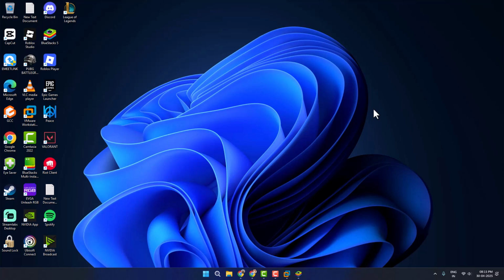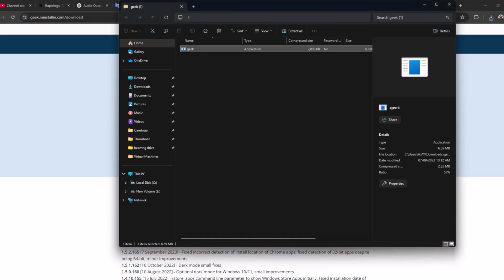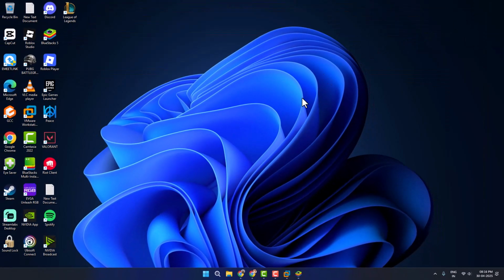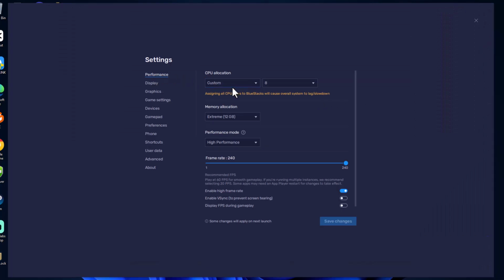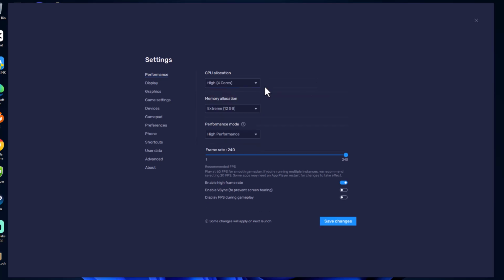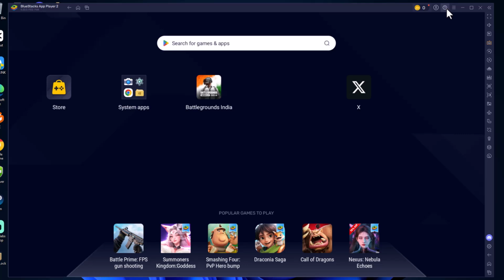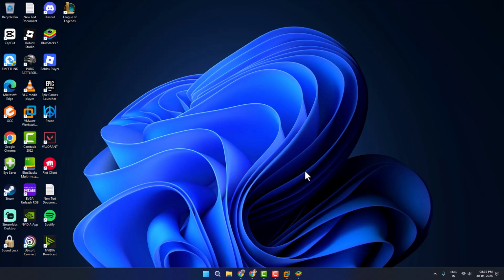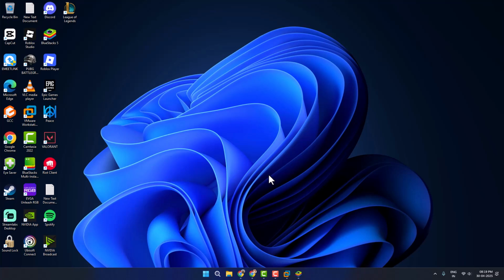How to Fix Bluestacks Crashing on Windows PC (2025)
Resolve BlueStacks crashing issues on your Windows PC (2025) by updating GPU drivers, disabling Hyper-V, adjusting emulator settings, and performing a clean reinstall for stable performance.

00:00 Intro
00:08 Method 1
00:46 Method 2
01:03 Method 3
02:12 Method 4